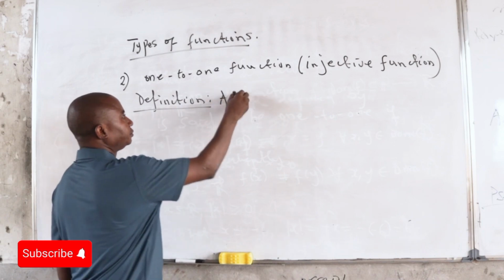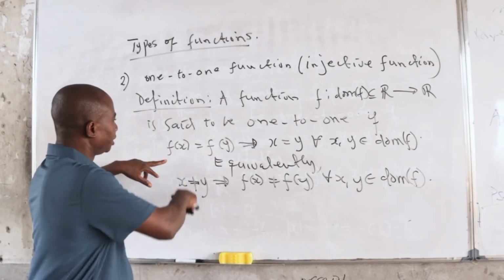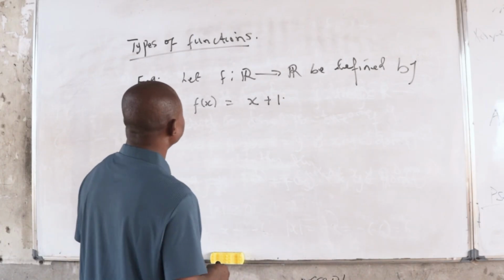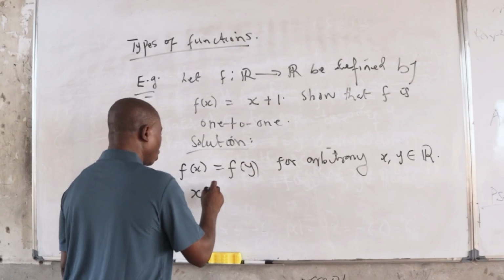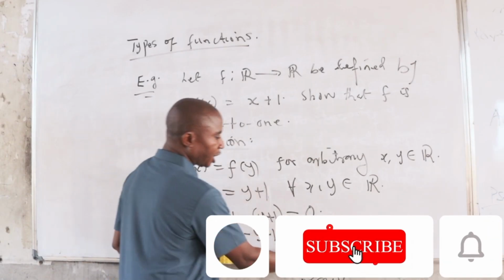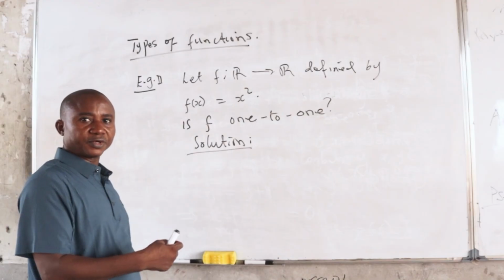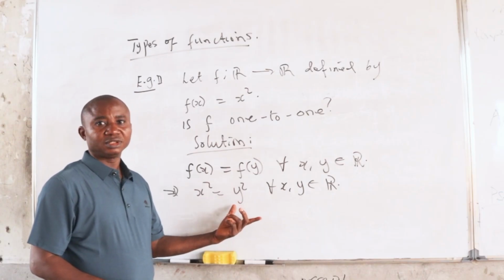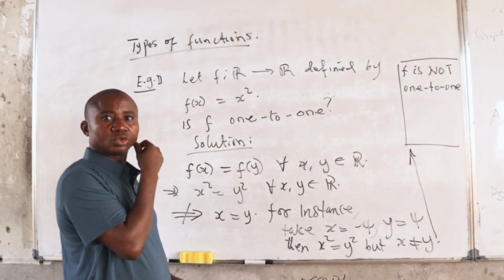Understanding And Working With Different Functions II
In this engaging and informative video, we delve into the fundamental concepts of one-to-one (injective) and onto (surjective) functions, crucial components in differential calculus. We'll start by defining these types of functions with clear examples and visual aids, making the concepts easy to grasp.

Throughout the video, we'll demonstrate how to identify one-to-one and onto functions using graphical representations and algebraic tests. Additionally, we’ll explore their significance in calculus, particularly when discussing inverses and the behavior of functions around critical points.

Join us as we break down complex ideas into simple terms, making abstract concepts more accessible. Perfect for beginners and those looking to strengthen their mathematical foundation, this video will equip you with the tools needed to understand the role of function types in calculus!